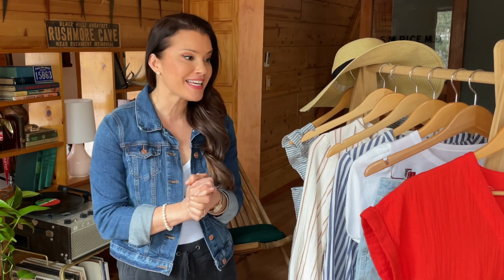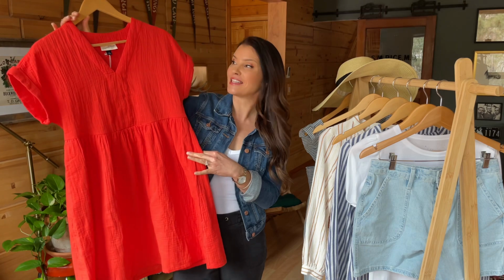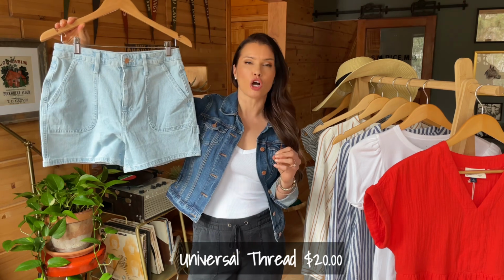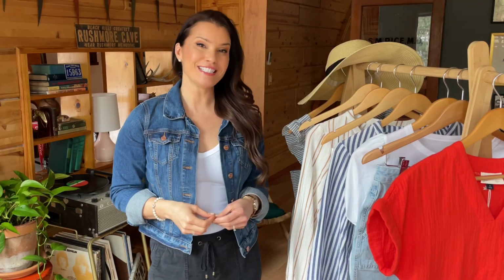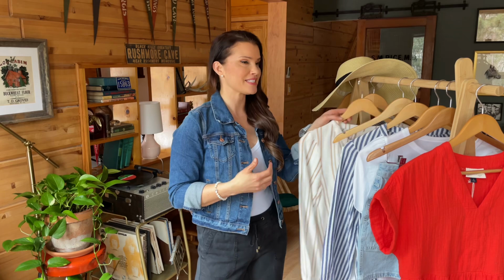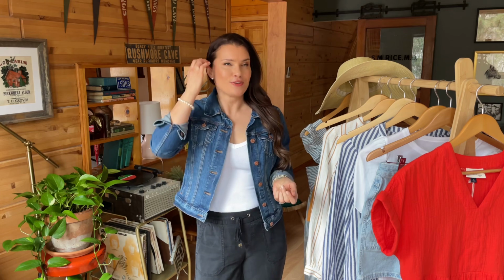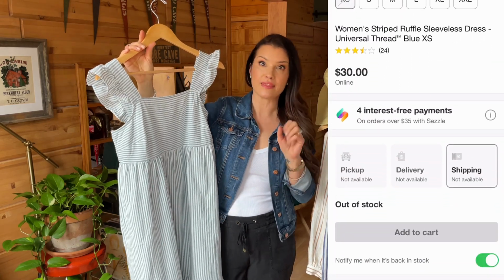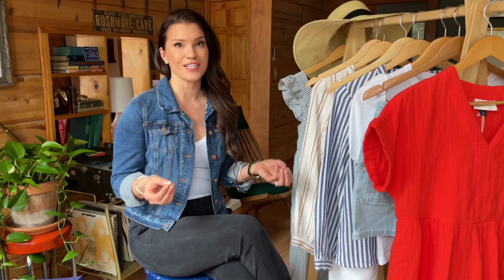TARGET spring + summer preview: NOTHING OVER $30.00...a CAPSULE of elevated, EVERYDAY outfit ideas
TARGET spring + summer preview: NOTHING OVER $30.00...a CAPSULE of elevated casual OUTFIT IDEAS

L O O K  no 1
Red dress
STYLED WITH:
Straw Tote

L O O K  no 2
Denim shorts
White top
Straw Tote
Denim jacket

L O O K  no 3
Neutral striped top
Brown shorts
White denim
White top
STYLED WITH:
Straw tote

L O O K  no 4
Blue striped top
White denim

L O O K  no 5
Striped midi dress
Straw tote

S U M M E R   S H O E   I D E A S:
Here’s what I’m eyeing:
Everlane City Sandal
Nisolo Isla Woven Slide Sandal
Nisolo Isla Slide Sandal
Madewell Kiera Mule Sandal
Madewell Melanie Mule Sandal
Madewell Kiera Mule Woven Sandal
Michael Kors Lana slide sandal
Steve Madden Beliza slide sandal (nude)
Andre Assous nolita wedge sandal
Franco Sarto cinema sandal

Other shoes in my collection that I recommend:
Nisolo open toe mule
NIsolo dari boot in “wheat”

M O R E   G O O D I E S:
The steamer I love to use
The nude heels I always wear
My bamboo clothing rack
(It was sold out for awhile... here's a dupe
Set of wooden hangers

H E L L O:
If you've made it this far... Hi! I love taking long, romantic walks down the makeup aisle, talking to my dog, and figuring out what needs to get in (and out) of my closet.
Believer in G O D + C O U N T R Y.

"Always pray and never give up."
L U K E  18: 1

*Always cruelty free*